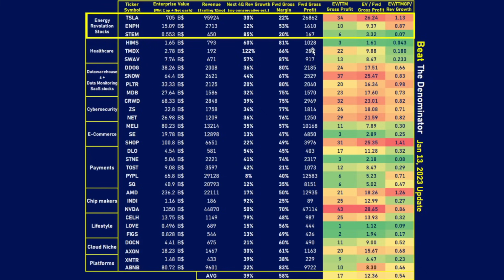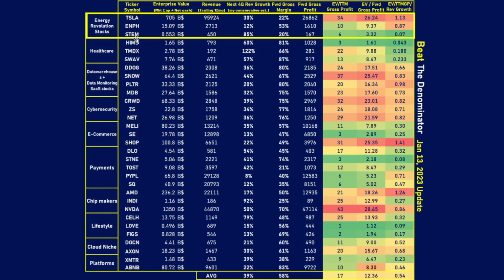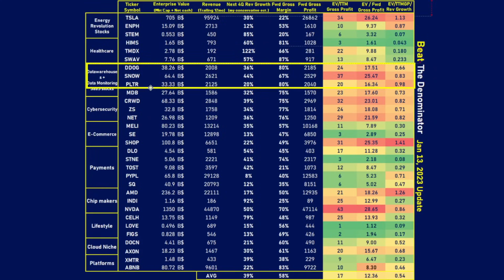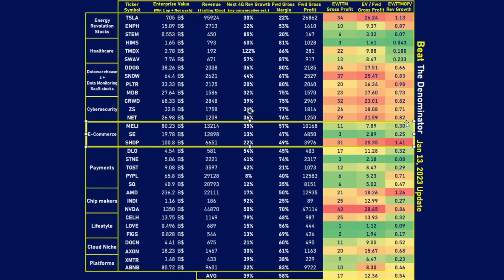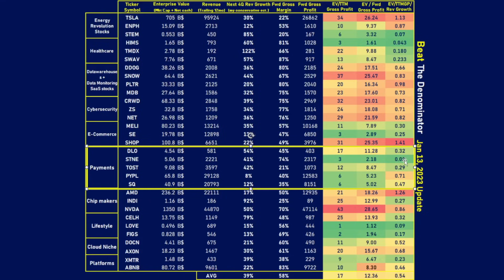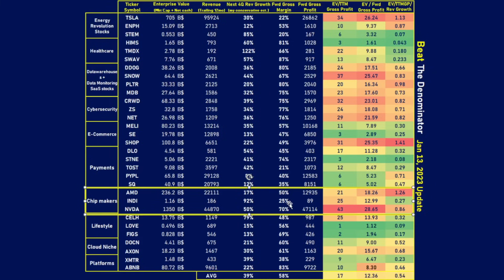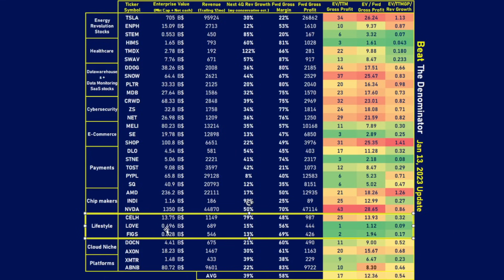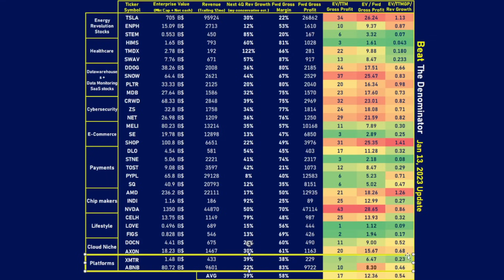The Most Undervalued Hyper Growth Stocks Right Now (I Rank 31 High Quality Disruptive Growth Stocks)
0:00 INTRO - If You're New to the channel!
2:46 Energy revolution stocks (Tesla, Enphase, Stem)
10:21 Healthcare disruption stocks  (Hims, Transmedics (TMDX), Shockwave SWAV)
15:22 Data Lakes and Monitoring SaaS stocks (Datadog, Snowflake, Palantir, MongoDB)
19:43 Cybersecurity SaaS stocks (Crowdstrike, Zscaler, Cloudflare)
22:59 Hyper Growth E-commerce stocks (MercadoLibre, Sea Limited, Shopify)
27:55 Payment disruption stocks (Dlocal, StoneCo, Square, Taost (TOST), Paypal PYPL)
36:37 Disruptive Chip stocks (AMD, Indie, Nvidia)
42:03 Lifestyle stocks (Celcius Holdings, Lovesac, FIGS)
49:29 Cloud Niche stocks (DigitalOcean, Axon)
52:28 Platform stocks (Airbnb, Xometry XMTR)
57:25 Thanks for watching and subscribing!

I provide an update on the valuation of 31 hyper growth disruptive stocks as of Friday, January 12, 2024.